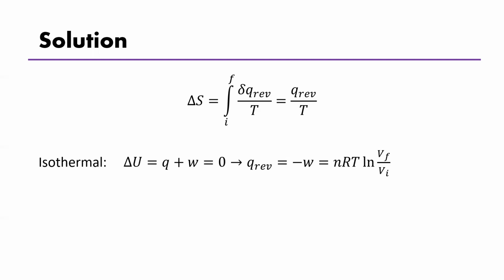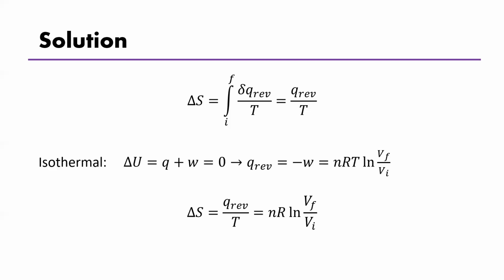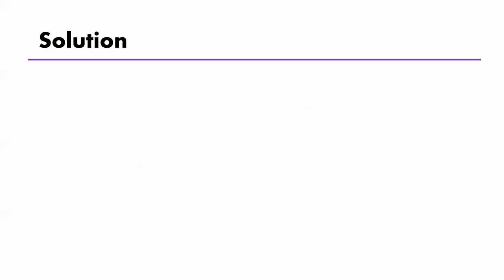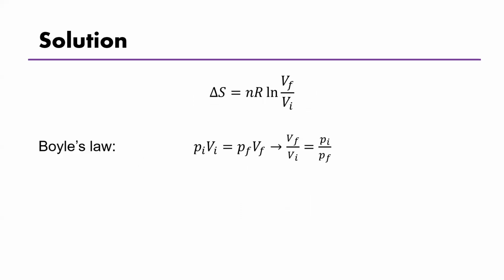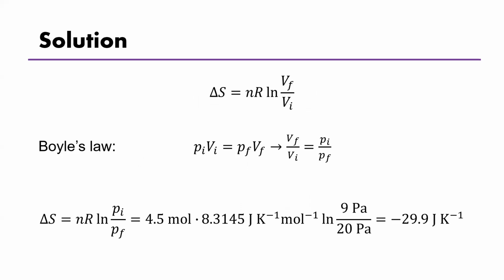Lecture 8 - Change in entropy through change in pressure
In this example, students will determine the change in entropy by increasing the pressure.